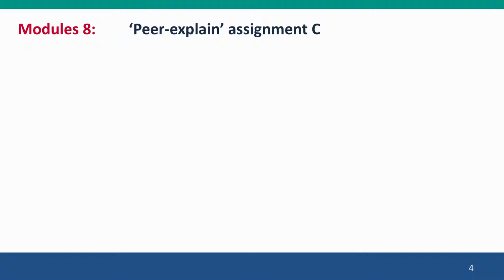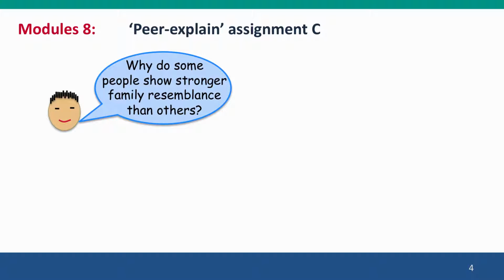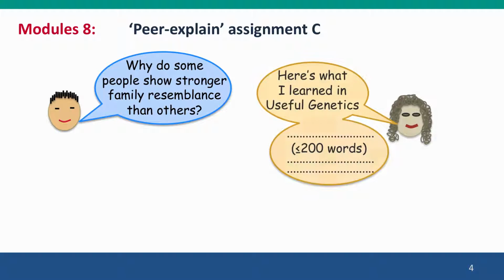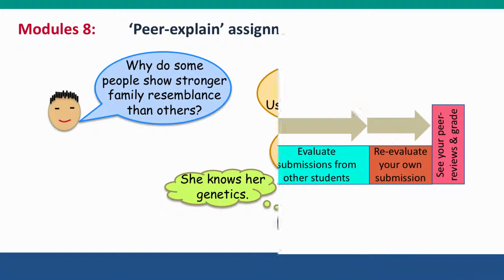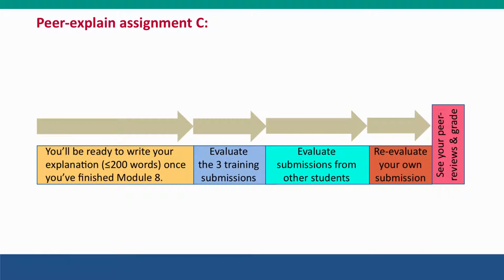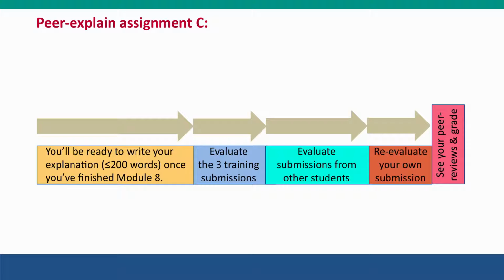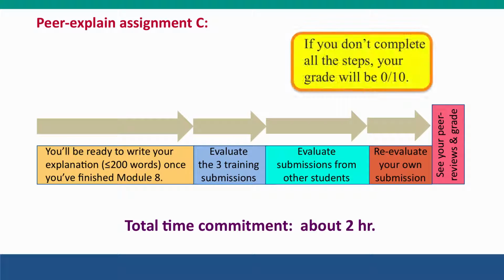Module 8 Overview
2016 8 Overview.mp4